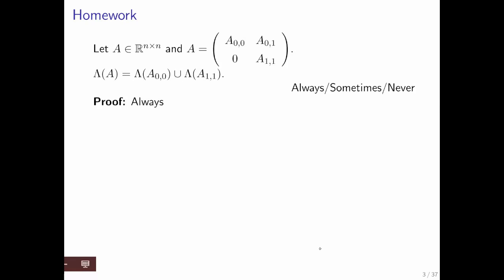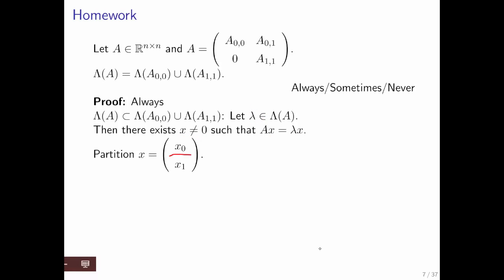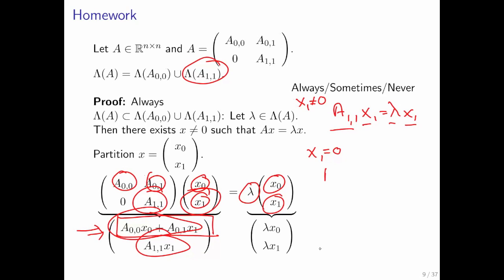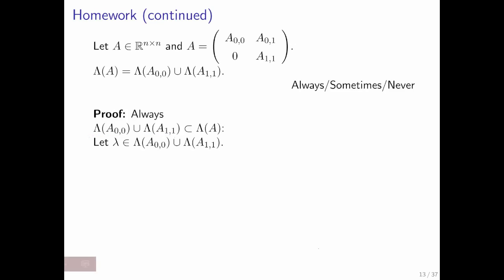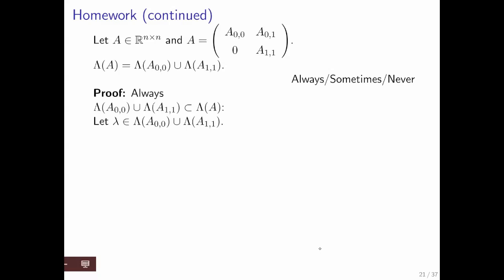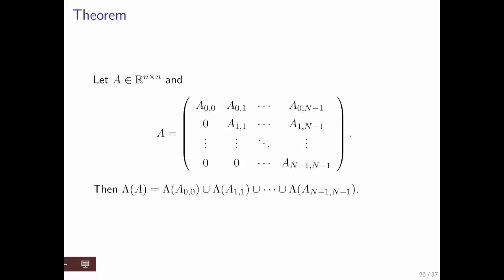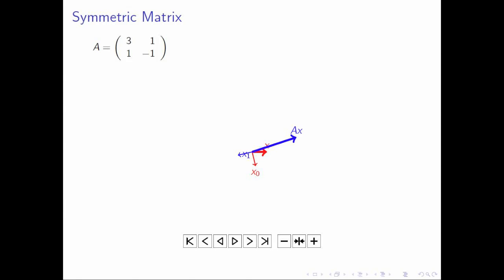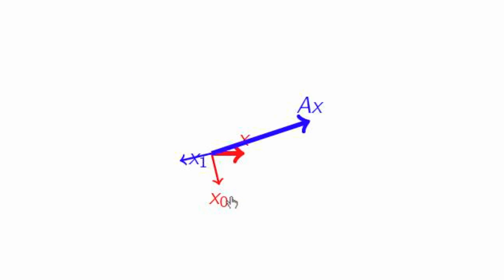12.3.4 Properties Part 2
12.3.4 Properties Part 2